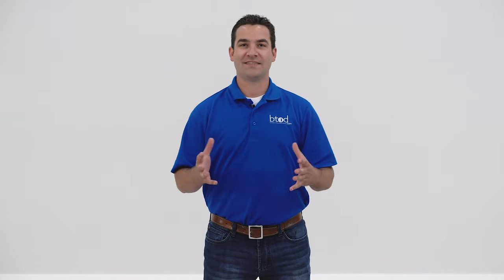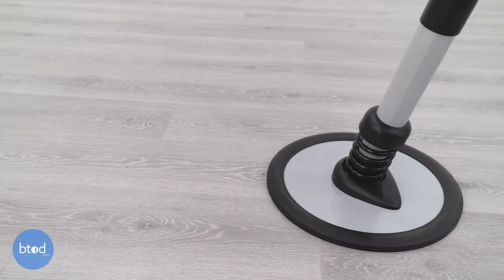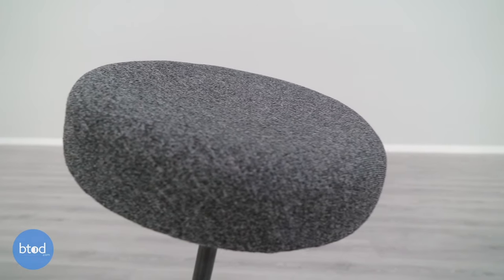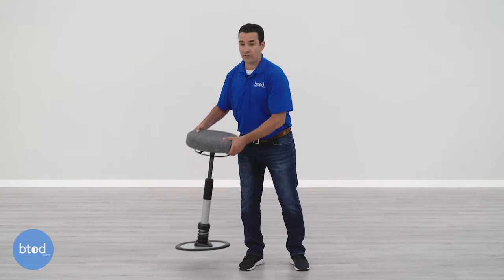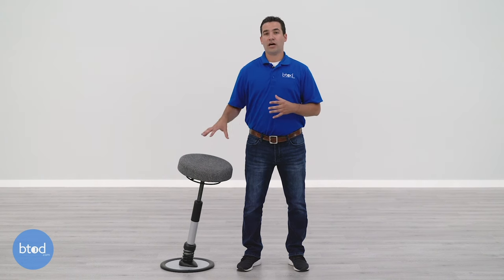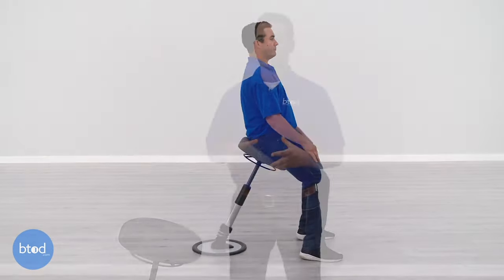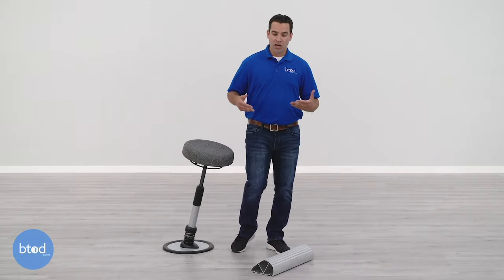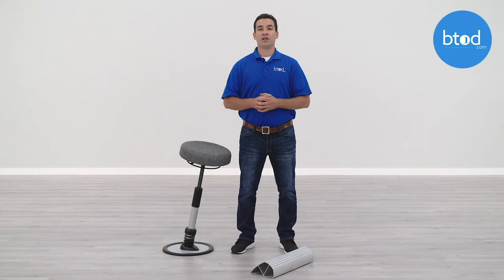Sitmatic Pogo Standing Desk Chair Review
Are you looking for a chair to pair with your standing desk? The Sitmatic Pogo stool is one of the best standing desk chairs we've tested to date. Watch our Pogo review to learn if this is the right product for you.